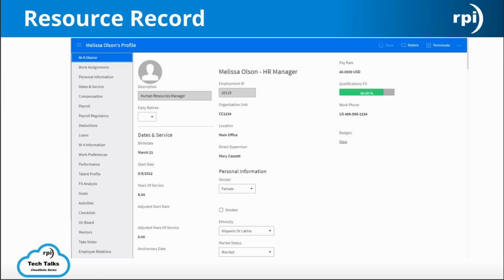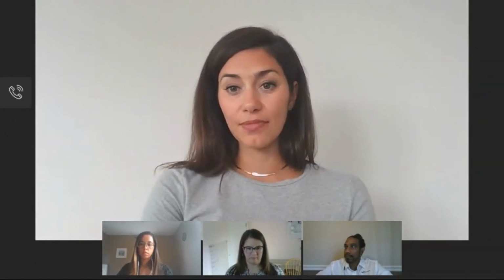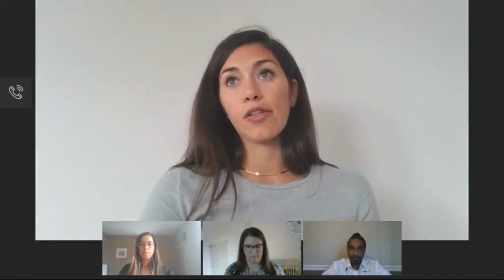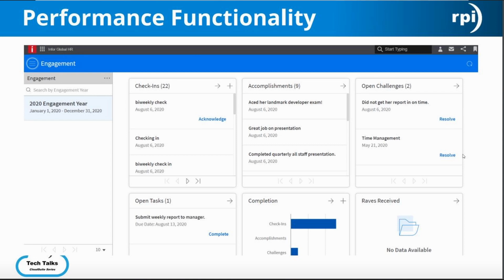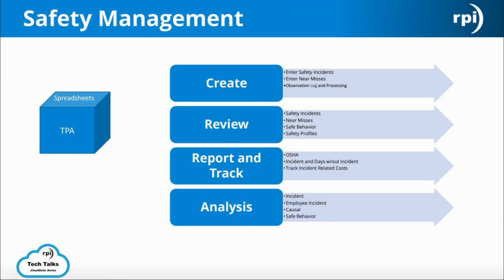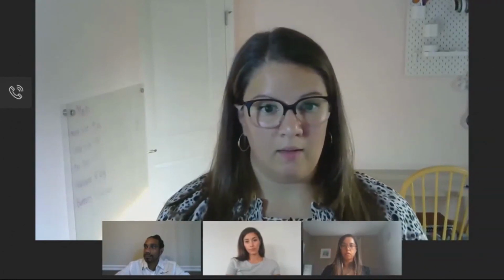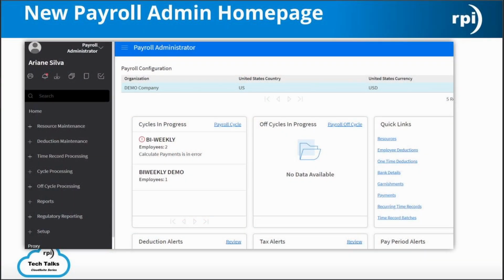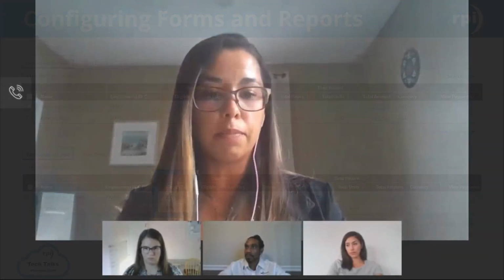CloudSuite Series - v11 HCM Differences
Join some of RPI Consultants' HCM thought leaders including Jackie Dudas and Ariane Silva as they go over some of the major differences provided within CloudSuite's v11 HCM platform. Discussing newer features and changes within the system to provide new users an insight for how certain HCM tasks are currently performed.

Video chapters:
0:00 Intro
1:36 General Functionality
21:18 Performance Management
36:38 Benefits
46:58 Payroll
1:00:40 Q&A